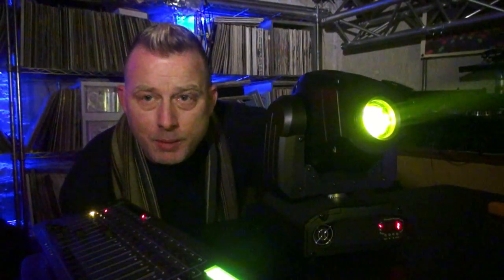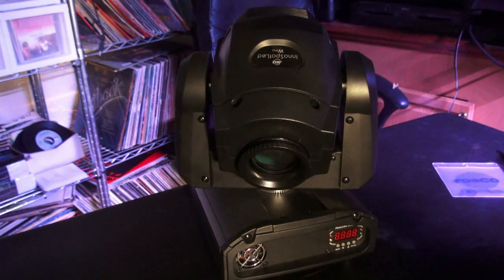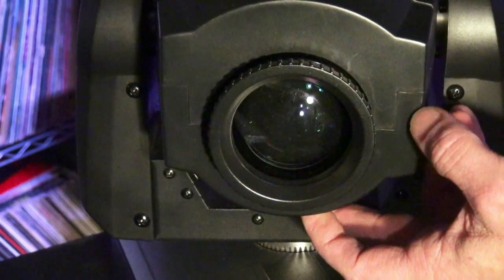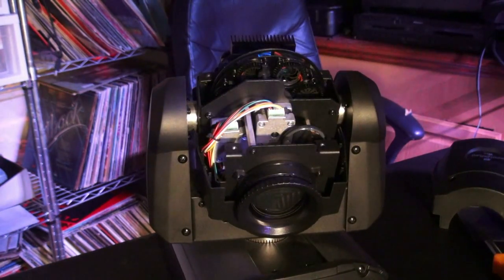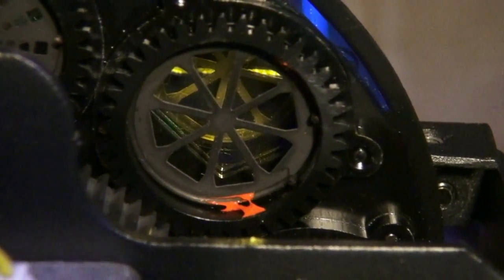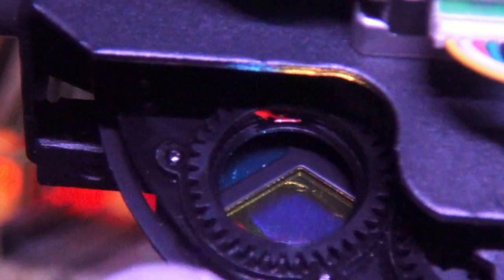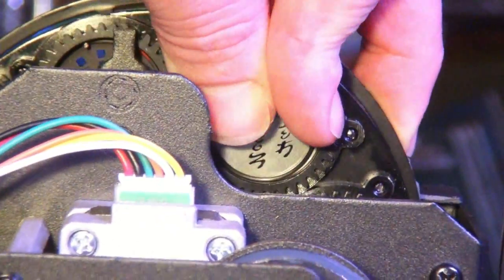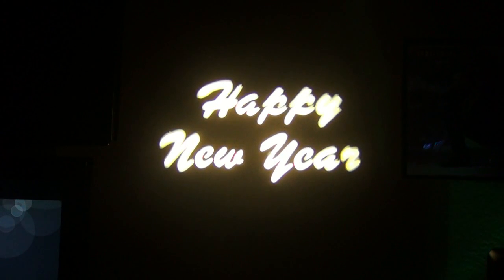How To Add Custom Gobos - Moving Head Tech